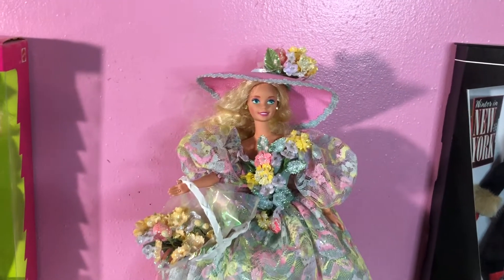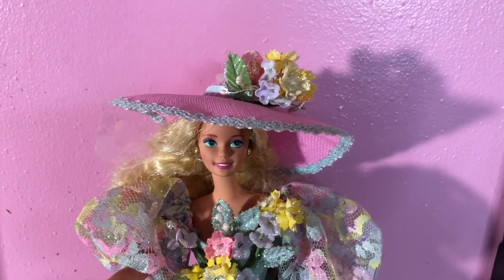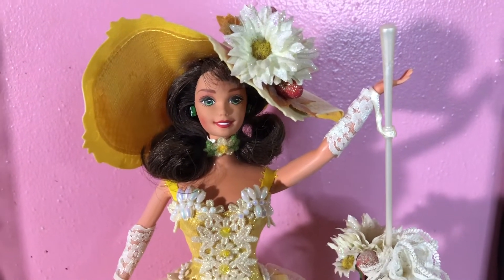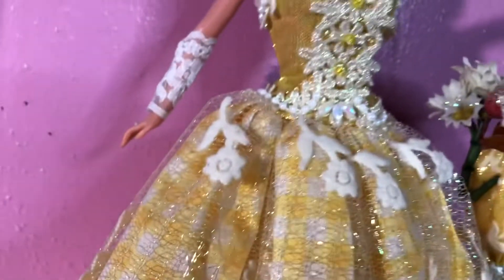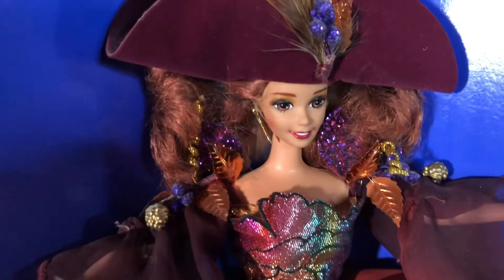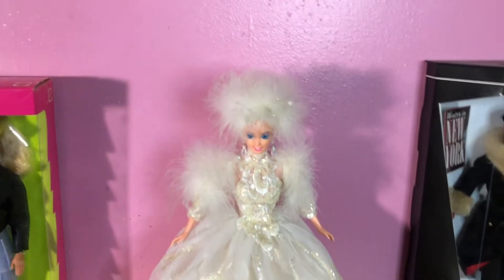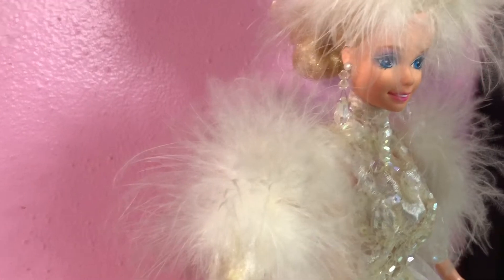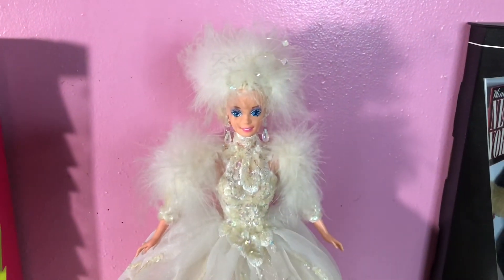Enchanted Seasons Barbie Dolls!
Showcasing all four of the enchanted seasons barbie doll collection.